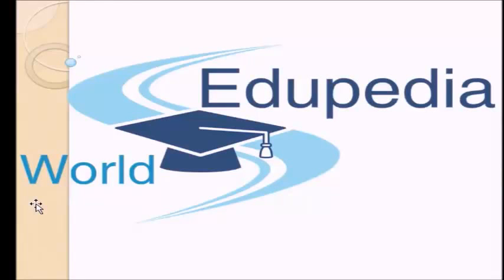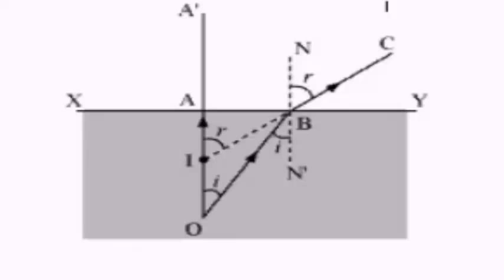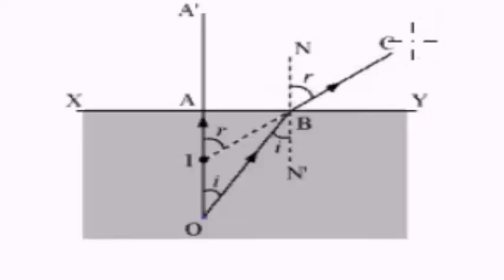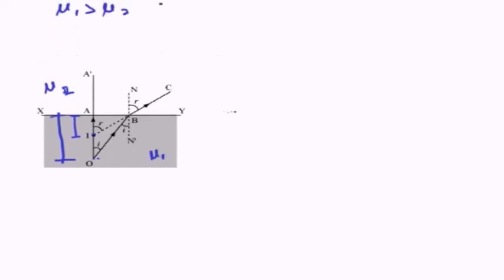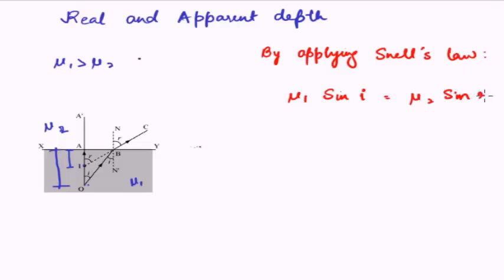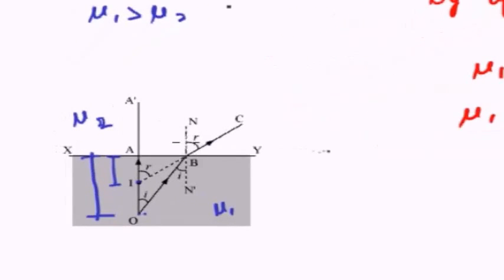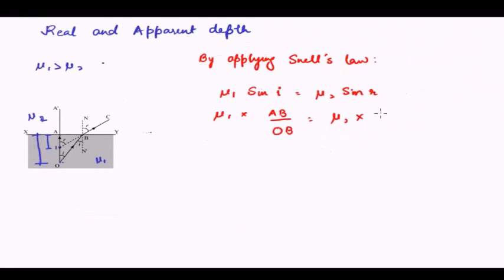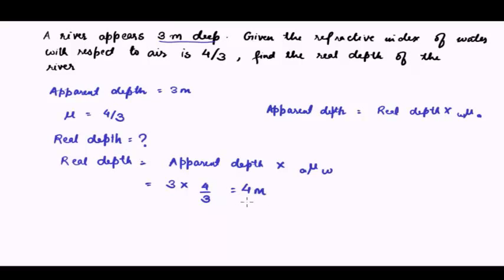Refraction | Real and Apparent Depth | Part 7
Real and Apparent Depth:
By applying Snell's law:
M1 is greater than M2.

Apparent Depth=M2*Real Depth.

Shift:
Shift= Real Depth- Apparent Depth.

Numerical on Real depth and Apparent Depth.